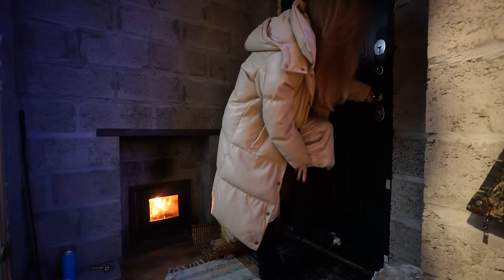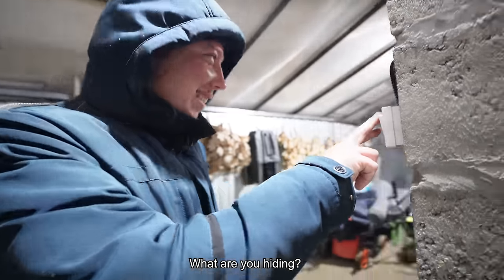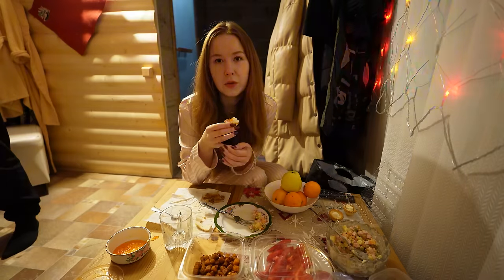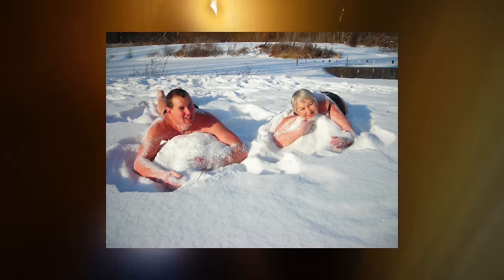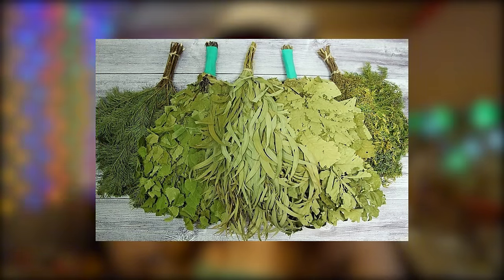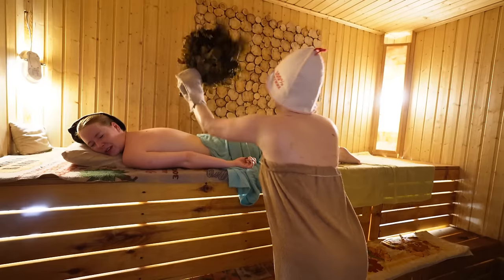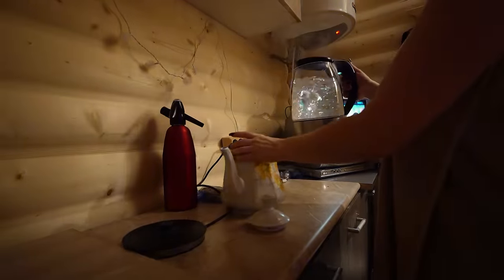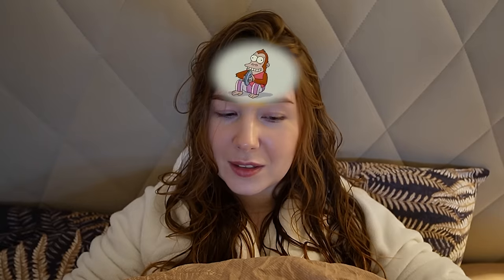Surviving THE RUSSIAN SAUNA With My Family 💀 (we jump in the snow and beat each other)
Agent Nesty at your service! Today my family and I are going to the Russina Traditional Bathhouse - BANYA. it's an awesome but challenging experience of steaming with beating brooms, running out into the snow, drinking herbal tea (or cold beer) and chatting with family. I love the Russian bathhouse, and it's also very healthy! So after watching it, you'll definitely want to try it yourself! (Well or not lol)

💗 Ways to support me and my channel:
♡ YouTube membership (You get a badge next to your name on YouTube and I can easily notice your comments, also some ✨exclusive✨ emoticons here)

Episodes:
0:00 Snow Bath 😭
00:54 Preparing Herbal Aromas
01:45 Meeting Guests
02:30 Wood Storage
03:18 SAUNA TOUR
04:19 HOW TO BATH - My Cousin Shows
05:11 SNOW BATHING my cousin
06:00 Me Preparing to Sauna
06:44 Why Bath Brooms??
07:30 MY MOM BEATS ME HELP
07:59 I JUMP IN SNOW AGAIN 😭
08:24 My Dad Beating Me Now (dad, why?)
08:57 My Feelings After Bathing
10:24 Herbal Tea (my favorite part)
11:11 COLD BEER 🍺
11:43 MY DAD’S SAVAGE SNOW JUMP
12:05 Lets sleep
12:58 Bonus